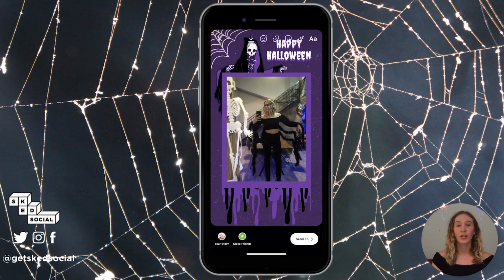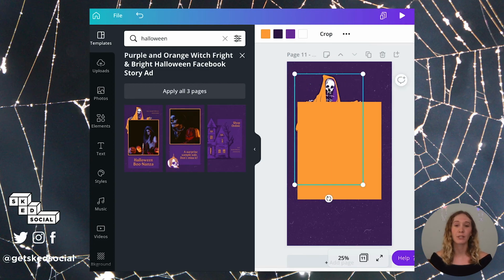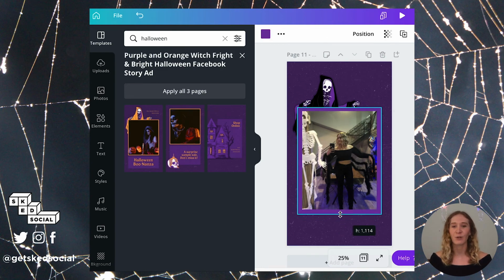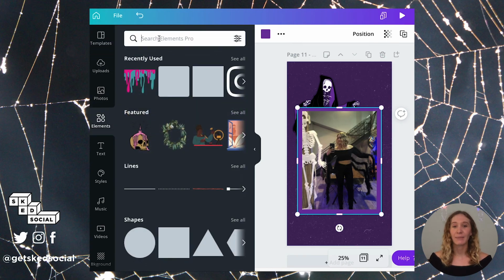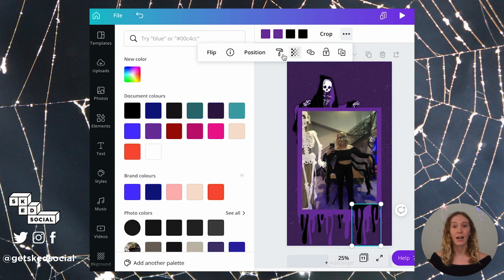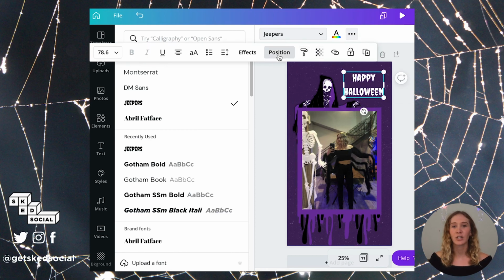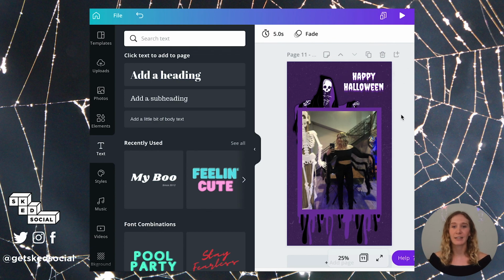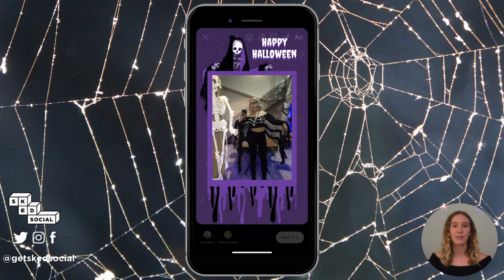Spooky Halloween Instagram Story Tutorial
Happy Halloween! Welcome to today's Sked Tutorial where we'll be walking you through this spoookyyyy Instagram Story idea.

You'll need Canva, Instagram, a personal Halloween photo and that's it!

Let's get scary 👻